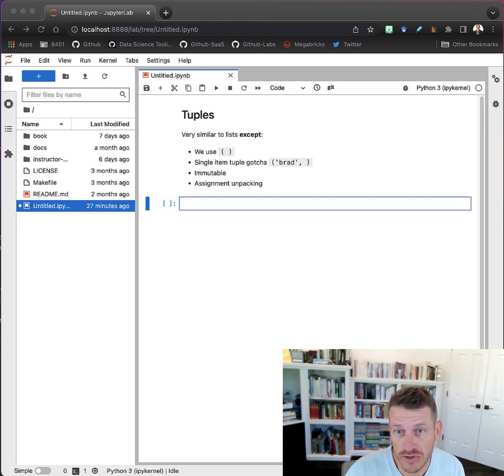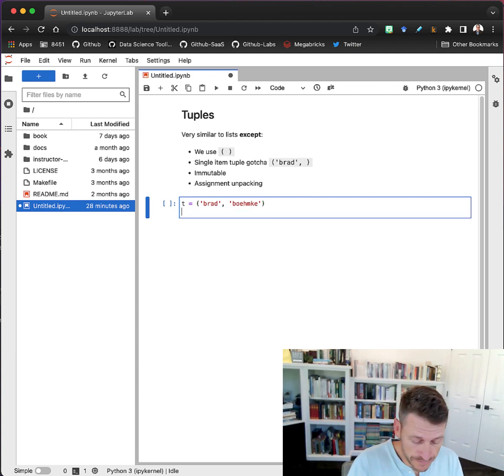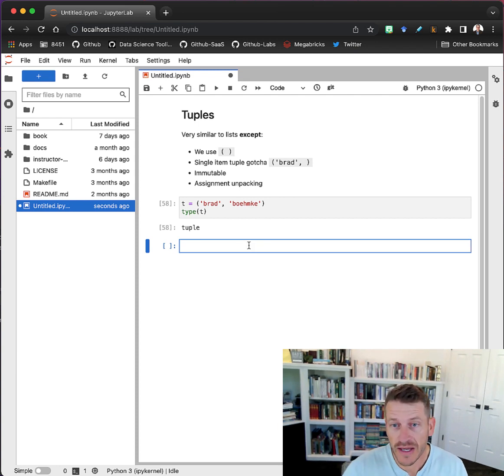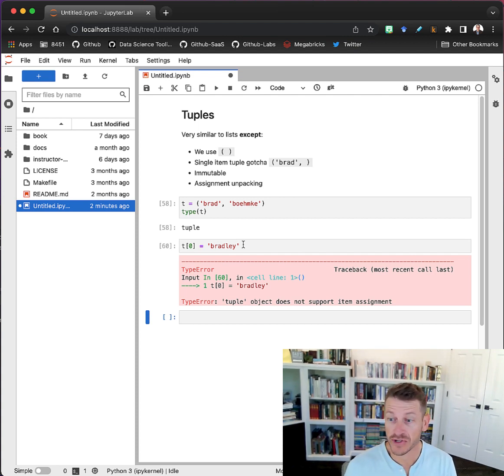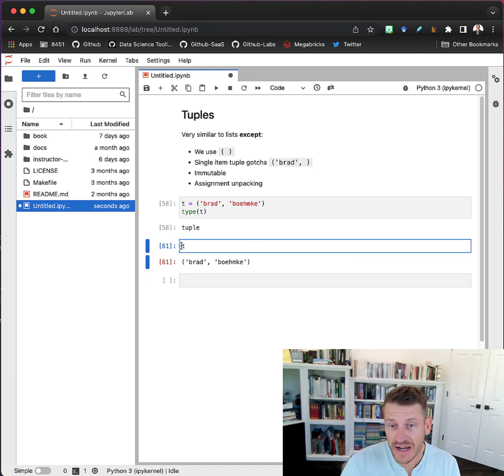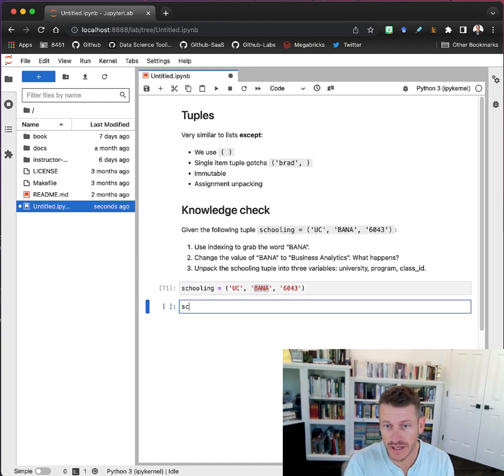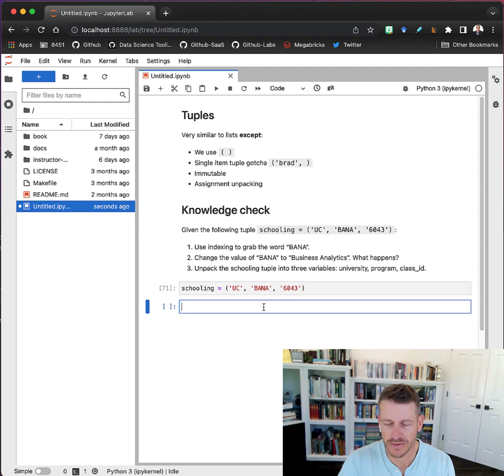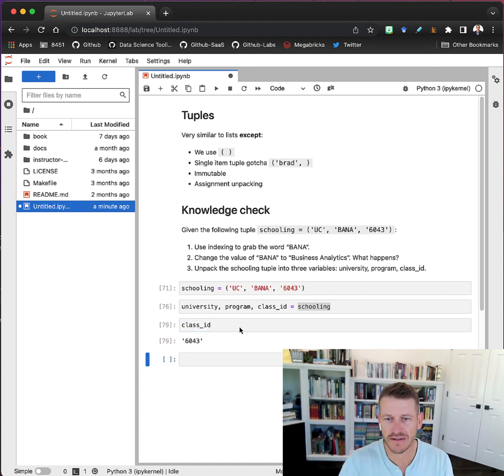Data Structures: Tuples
This video accompanies the tuples section in the online text book located